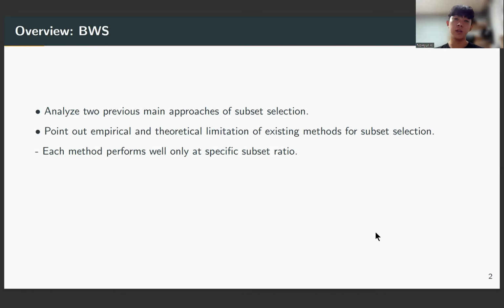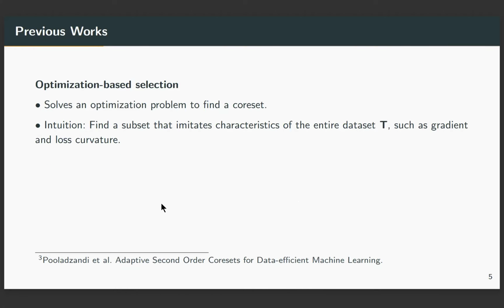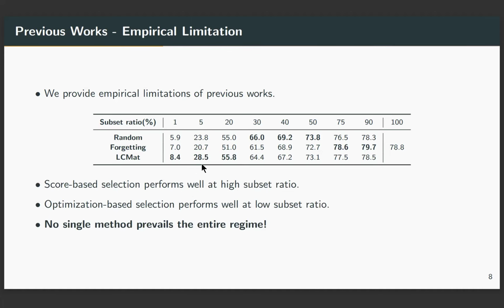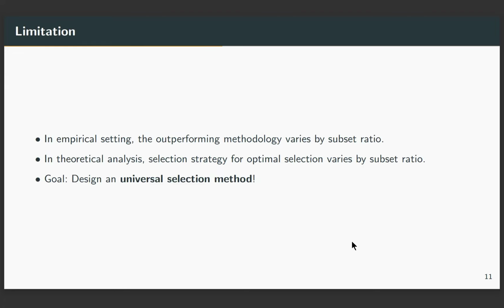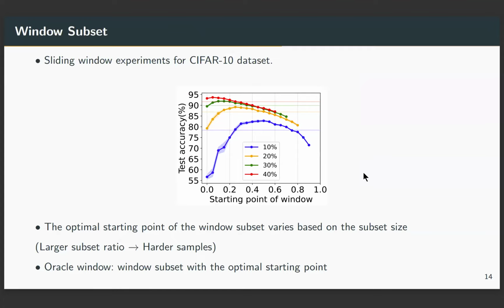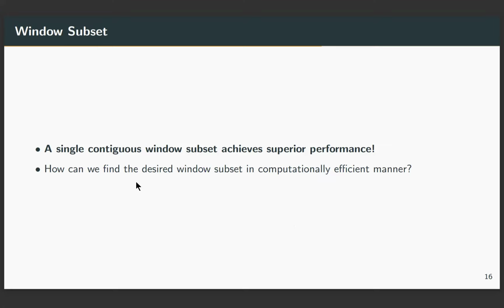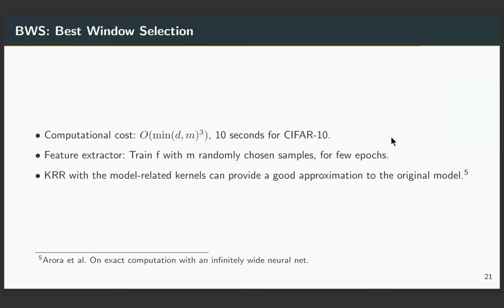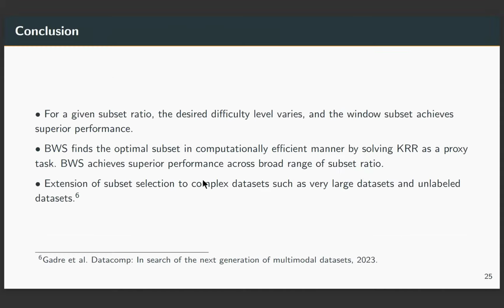BWS: Best Window Selection Based on Sample Scores for Data Pruning across Broad Ranges (ICML2024)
Presentation of "BWS: Best Window Selection Based on Sample Scores for Data Pruning across Broad Ranges" (ICML2024).